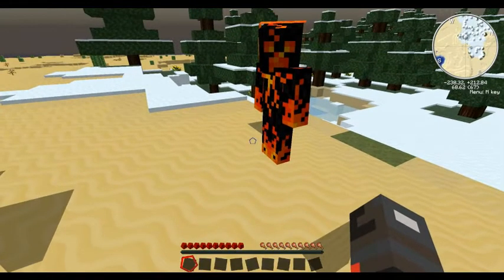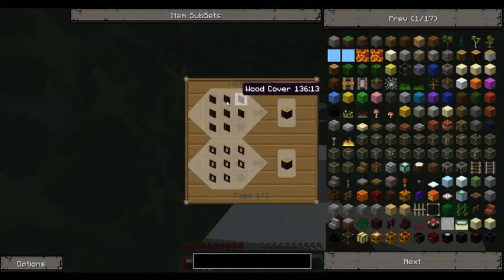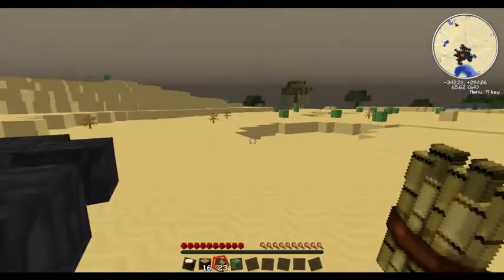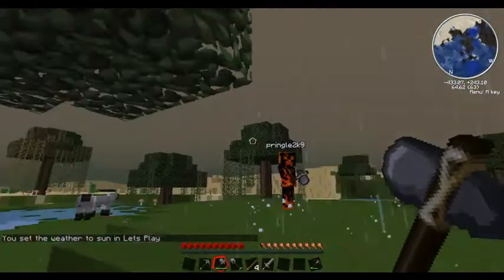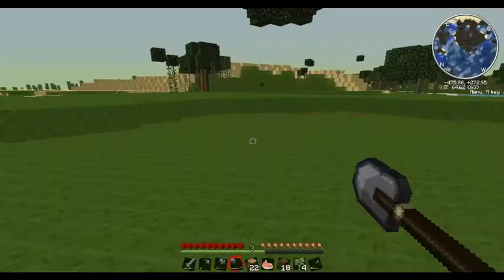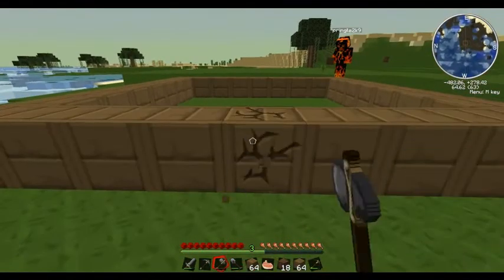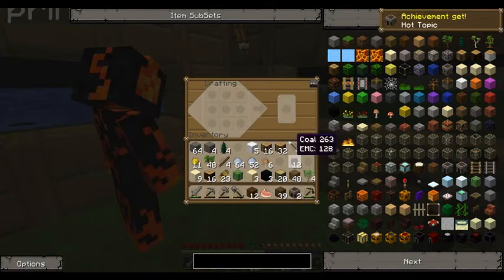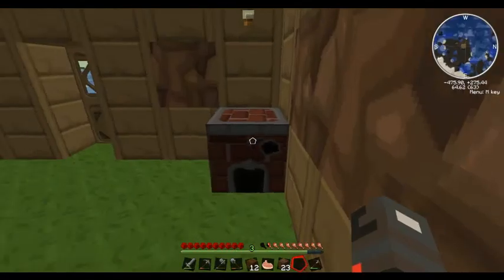Minecraft - Lets Play Tekkit With Pringle - S02 EP01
Whats Up Guys its Arron and Jordan again starting season 2 of our lets play series, in this series we are playing the technic pack, (tekkit for servers) and we will be making machines and all sorts of amazing things, so keep watching and we hope you enjoy!

Thanks!